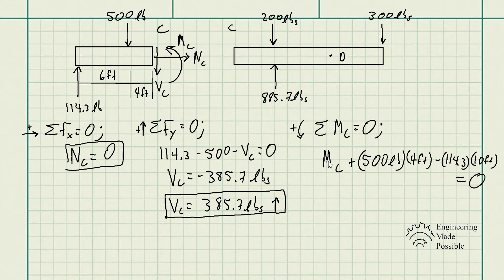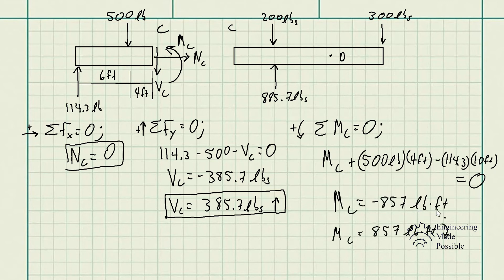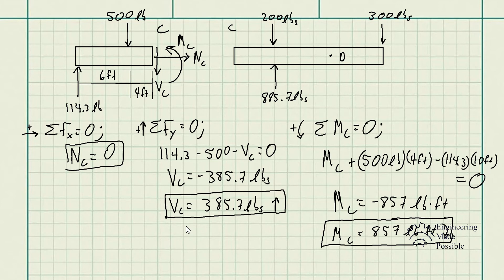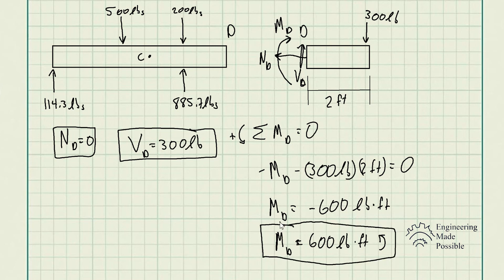Internal Forces - Statics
This video shows how to solve for the internal forces developed within a structure and the importance in determining of whether a structure will fail given the external forces.

(0:00) Internal Forces

(3:44) – Problem statement: Determine the shear force and moment at points C and D.